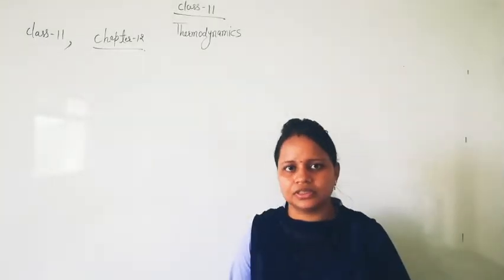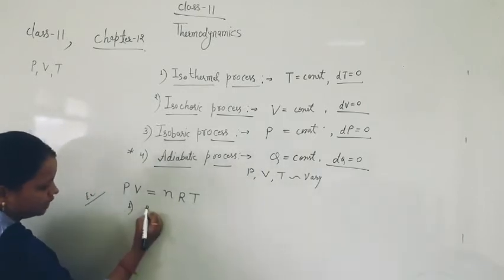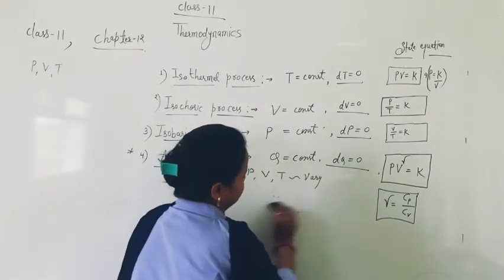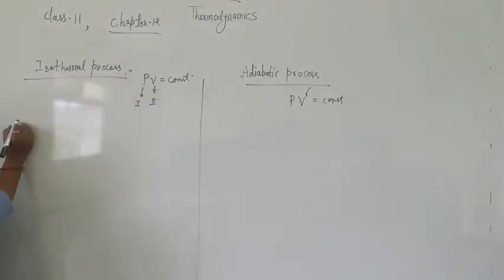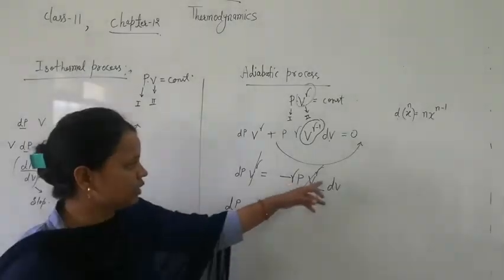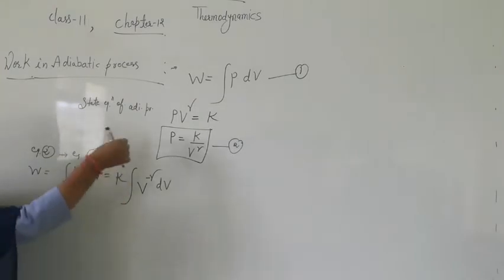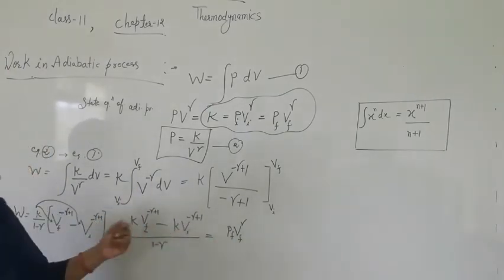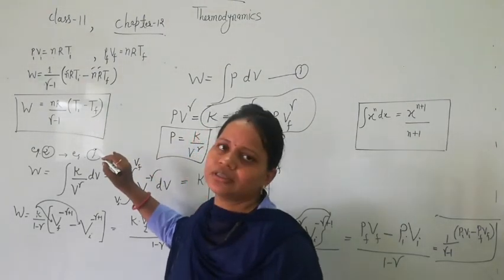Class 11th Physics Thermodynamics Chapter 12 by Shilpa gupta ma'am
Chapter 12 by shilpa
gupta ma'am